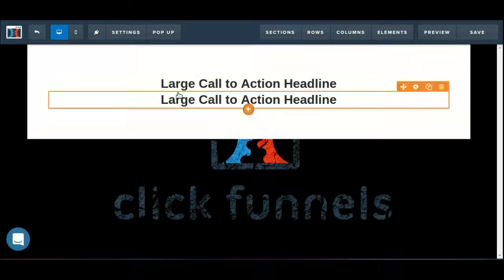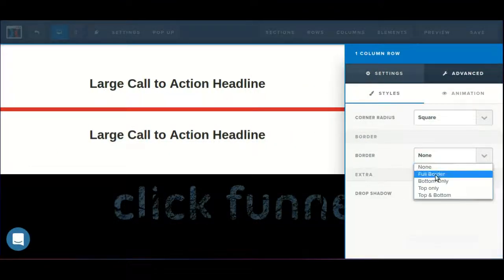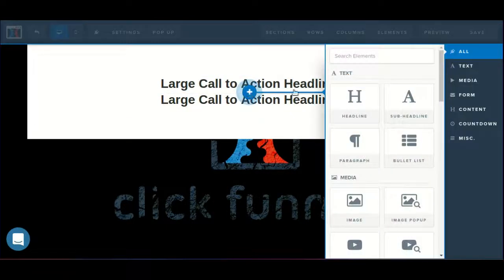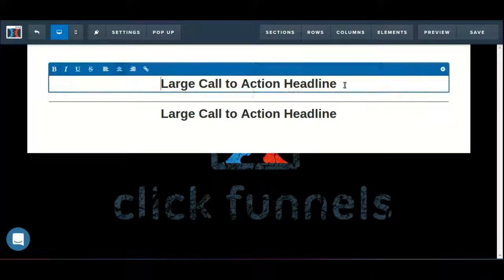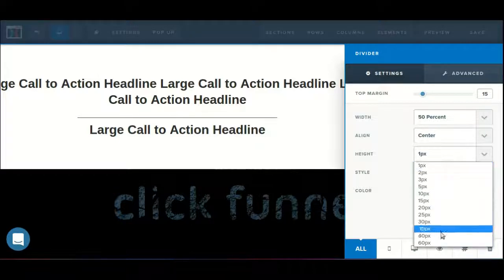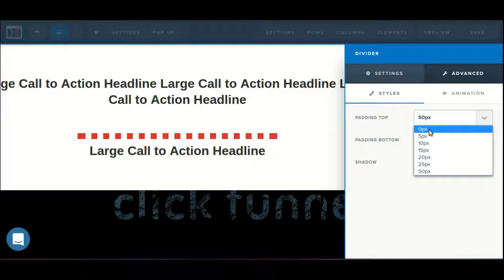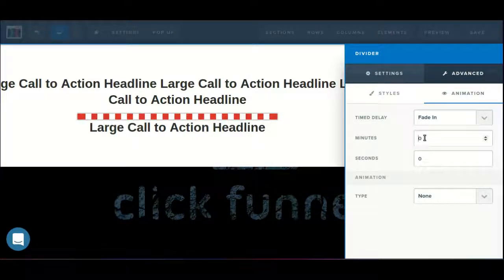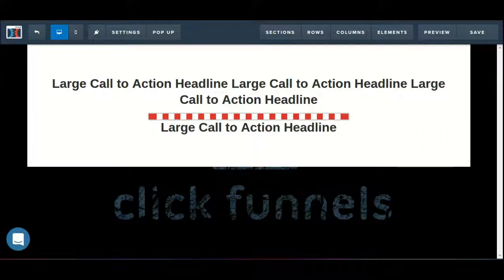How to use the ClickFunnels divider element inside the page editor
Learn how to use the line divider element on your ClickFunnels pages and funnels.